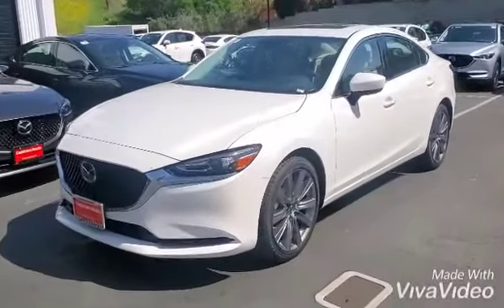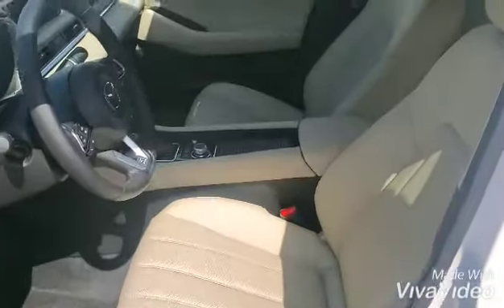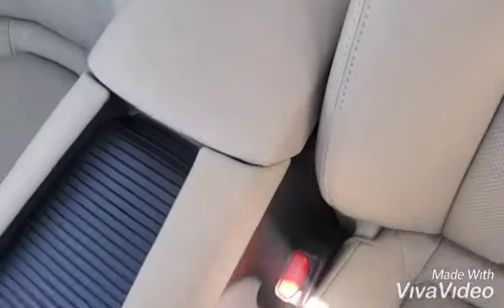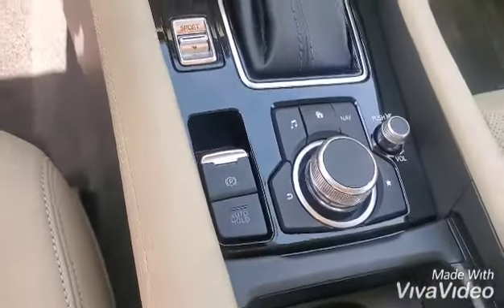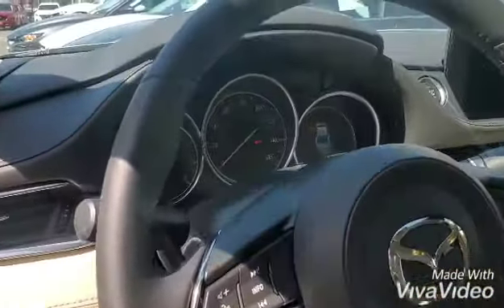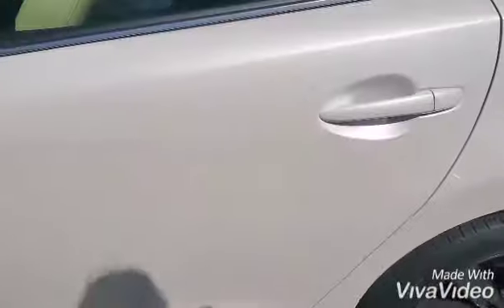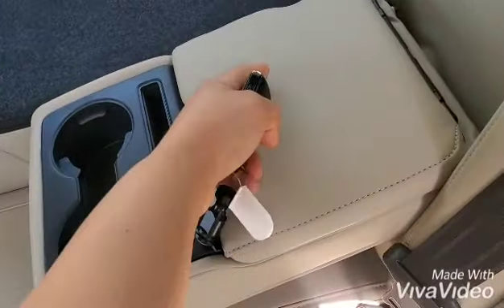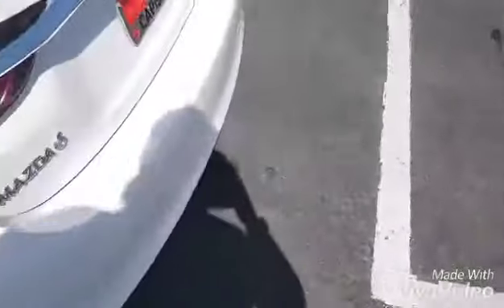Brandon, here is the Mazda 6 Touring we drove today... Forouz from Capo Mazda